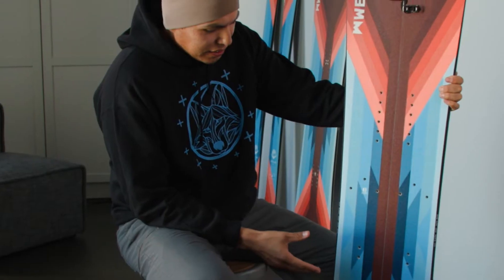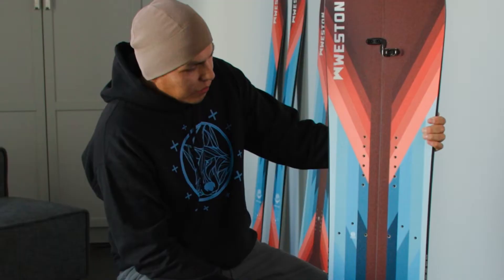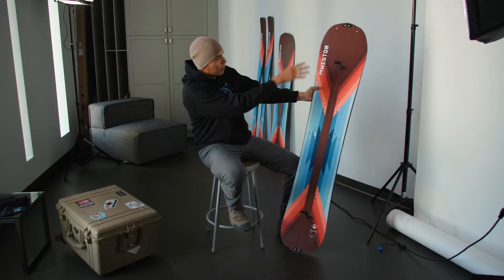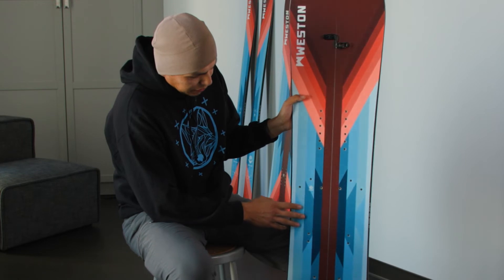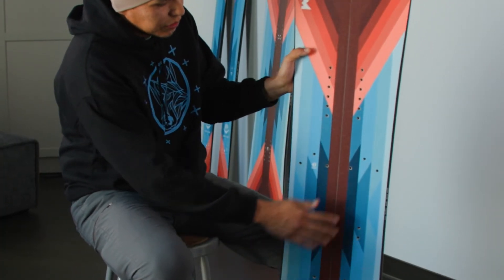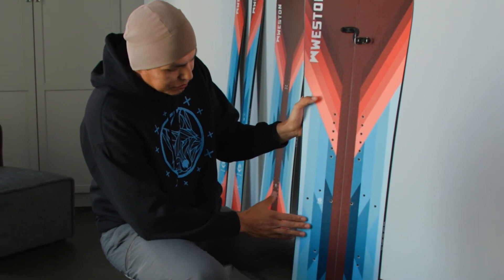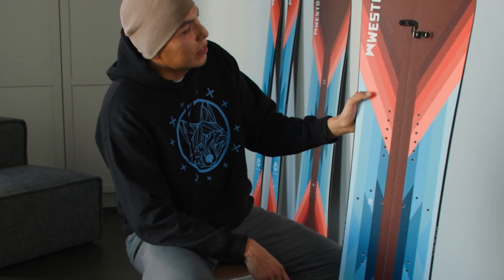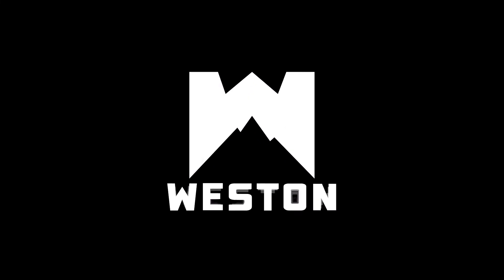Behind The Design | Weston Mission Series: The Vernan Kee Collection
We sit down with artist Vernan Kee to discuss inspiration behind his vibrant, eye-catching topsheet design for the Weston Mission Series Ridgeline boards and Skyline Carbon Skis.

Explore the Weston Mission Series: Vernan Kee Collection available now.